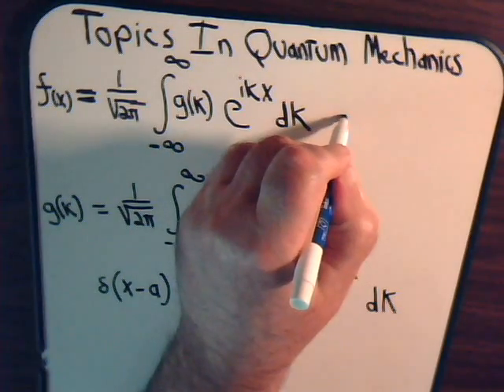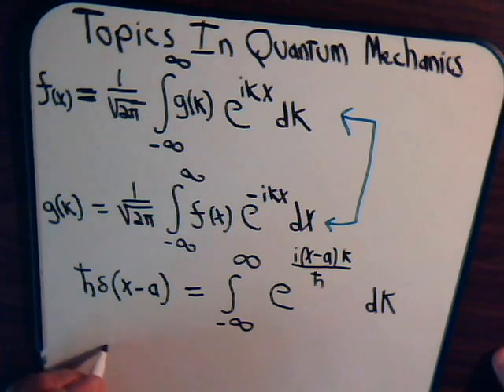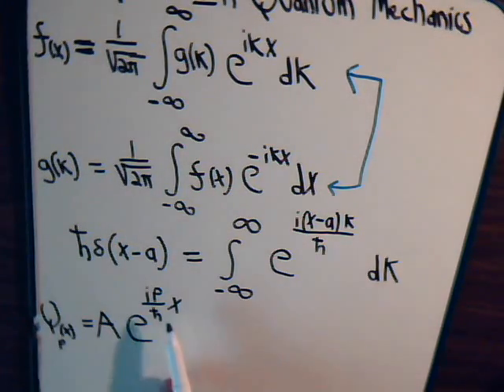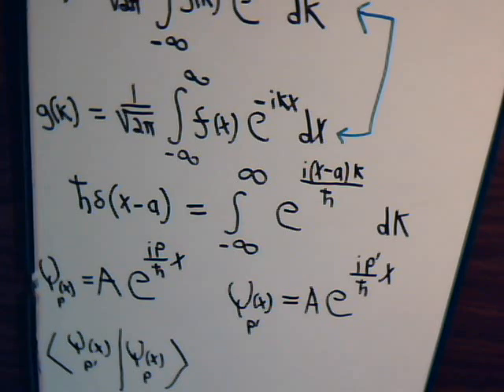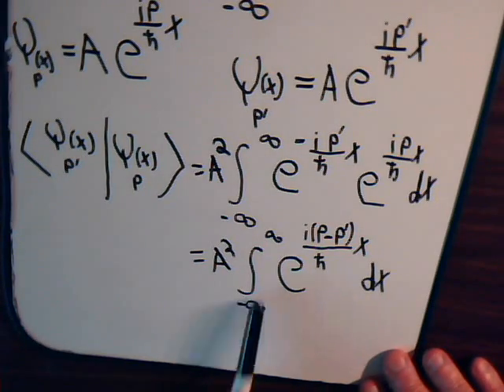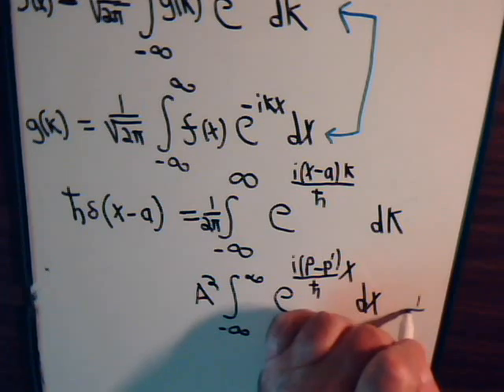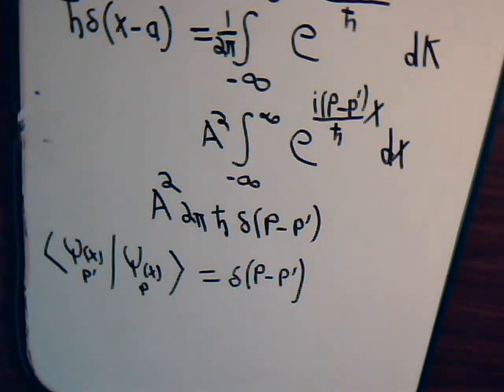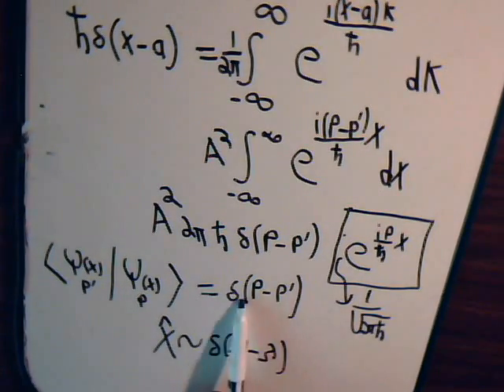Topics In Quantum Mechanics Video #15: Dirac Normalization Of Momentum Eigenfunctions - Part 1